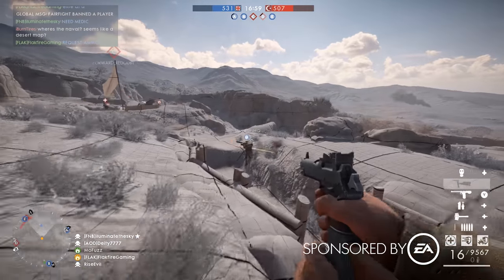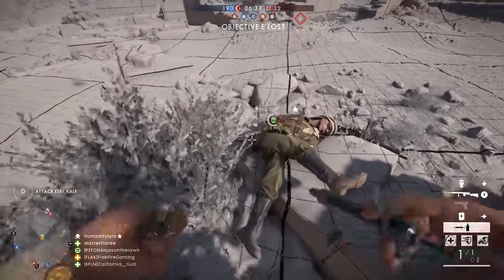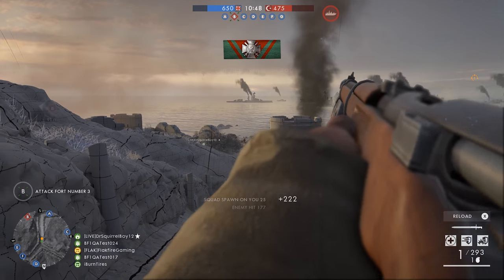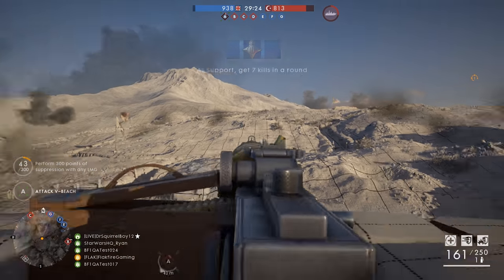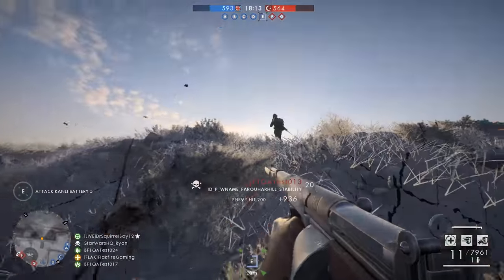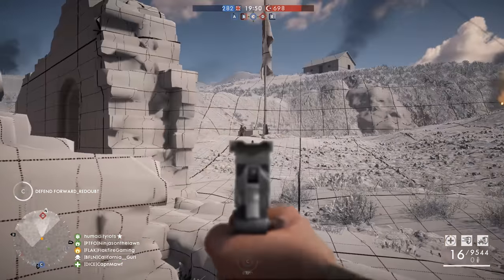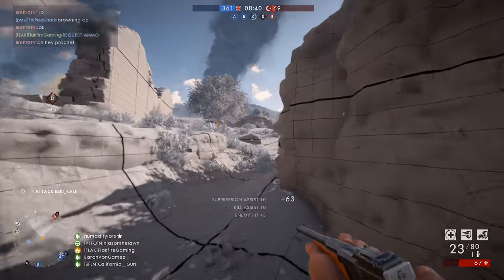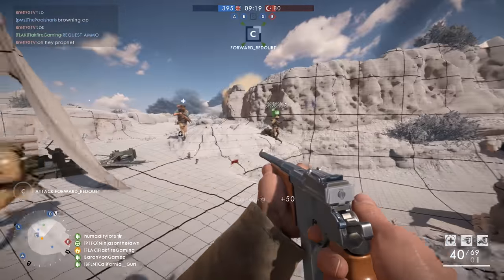Six New Weapons Coming with Battlefield 1's Turning Tides DLC: Carcano Confirmed + More!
At least six new weapons are coming to Battlefield 1's upcoming naval-themed downloadable content (DLC) expansion, Turning Tides. Here's a look at all the new guns, including the C96 Trench (which needs some recoil), M1912P16, Farquhar-Hill, Browning 1917, Carcano, and the Type 38 Arisaka. A solid selection for the next Battlefield 1 DLC.

Which of the new guns in Turning Tides is likely to be your favorite?

Hang out with Flakfire!